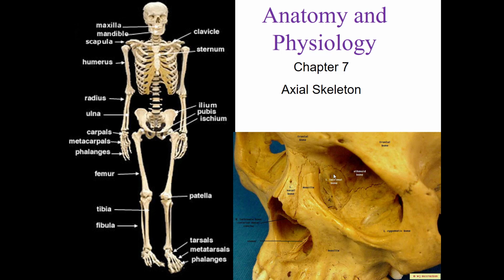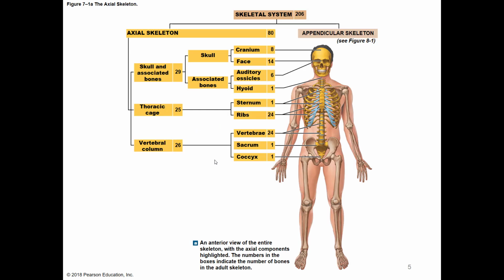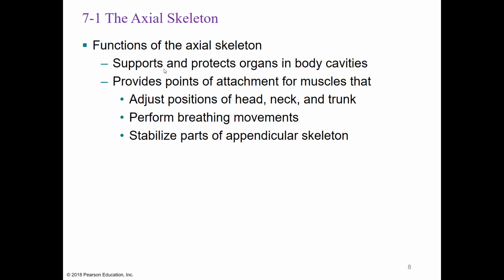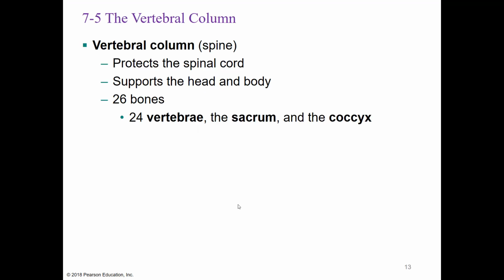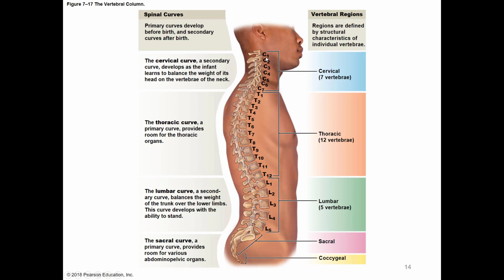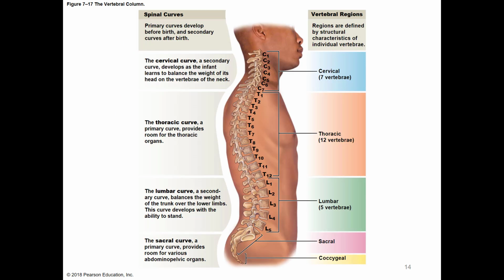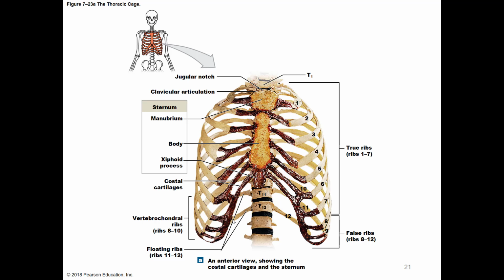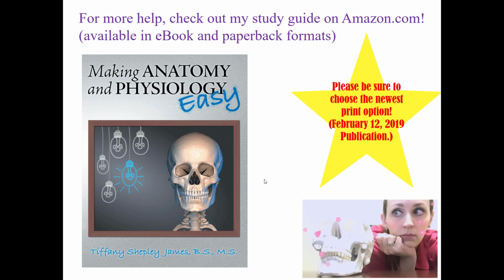Chapter 7 Axial Skeleton